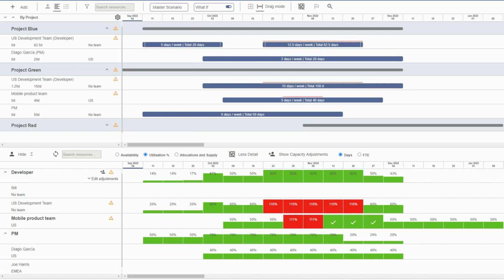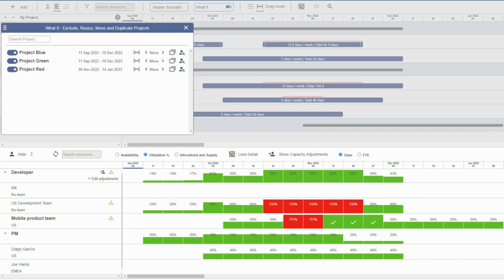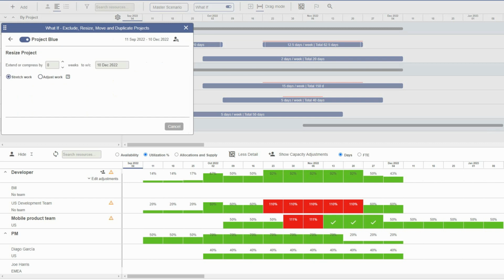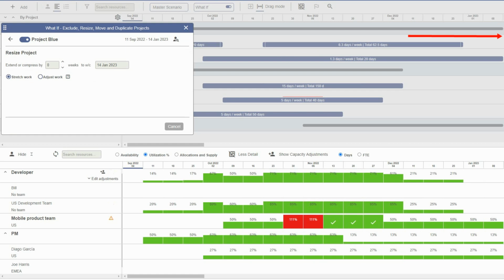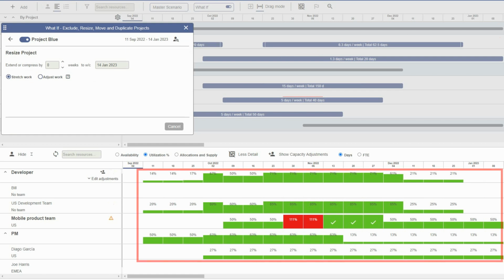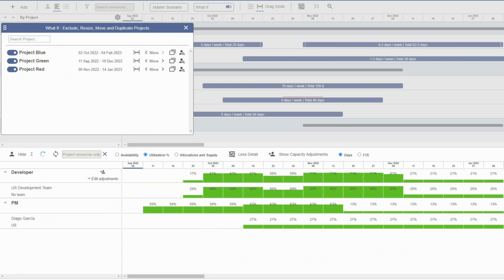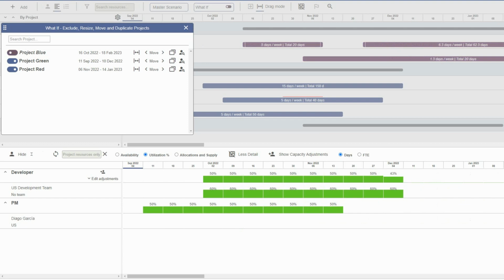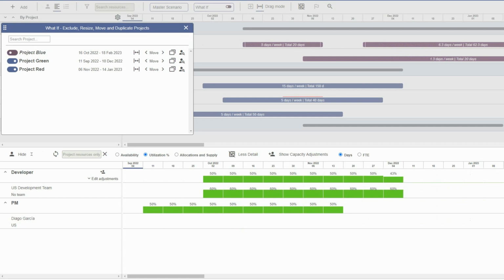What if planning in Kelloo | Tutorial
What-If planning can be used to see what happens if you change project timings, projects take longer than expected, you hire or fire resources or you cancel or include projects. In this tutorial we look at how this powerful technique works in Kelloo.